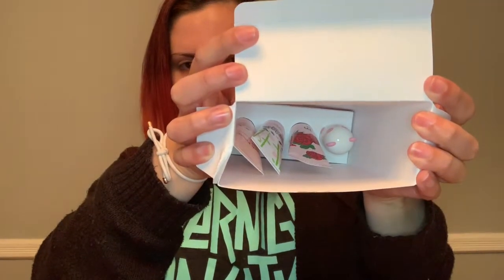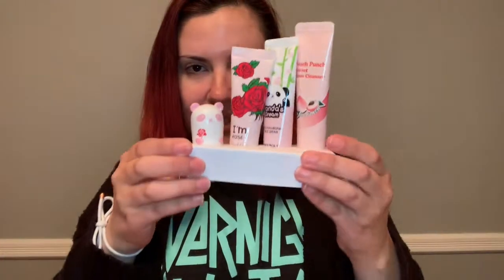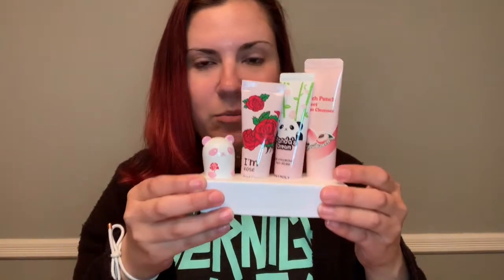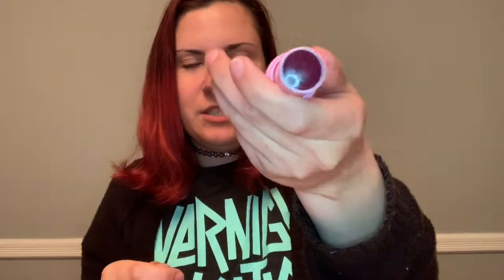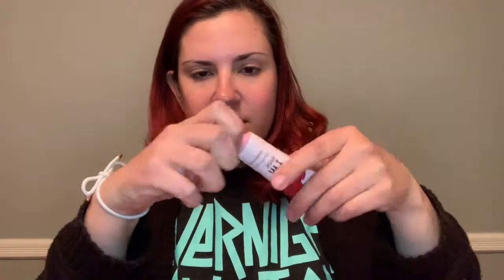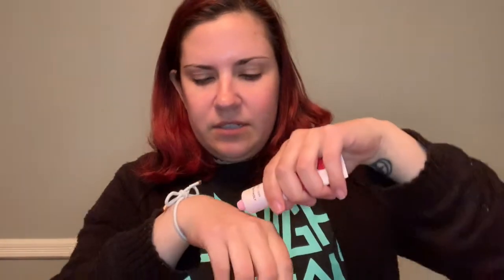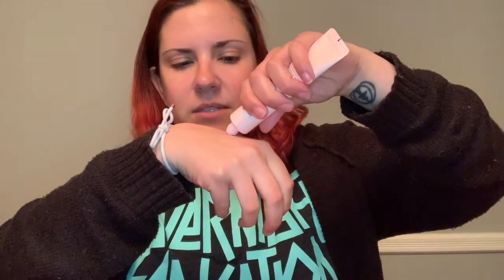tonymoly glow for it roses and peach set review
video for tonymoly glow set review...i ended up with two of them and might not be able to return one so i might give it away! i'll keep you guys updated xx